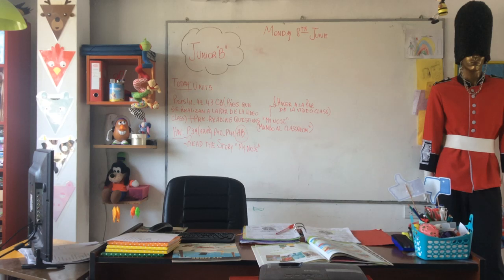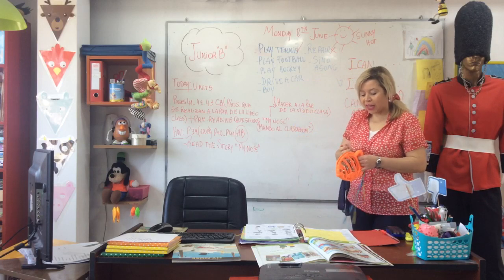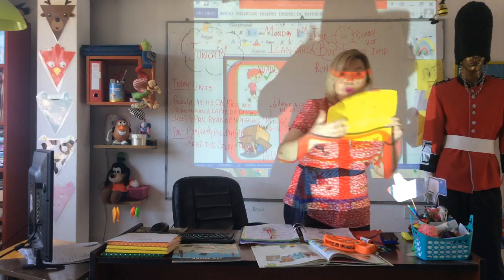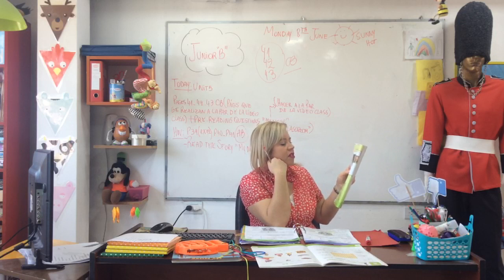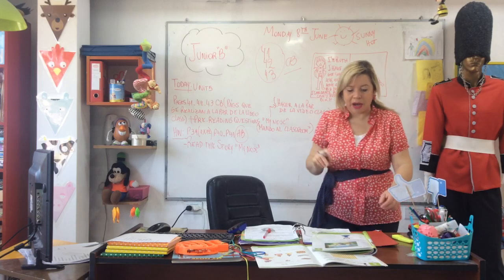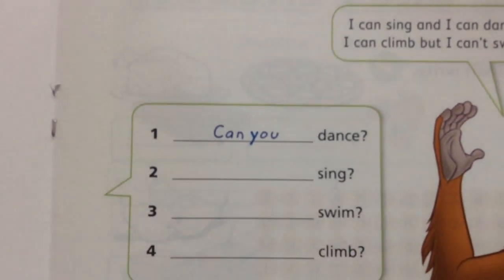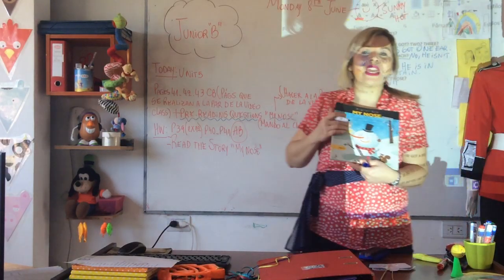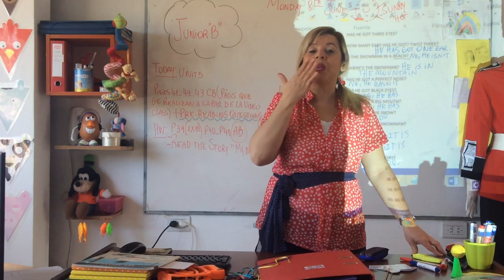VIDEO CLASE 08-06-20 JUNIOR B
KVIDEO  CLASE 08-06-20 JUNIOR B